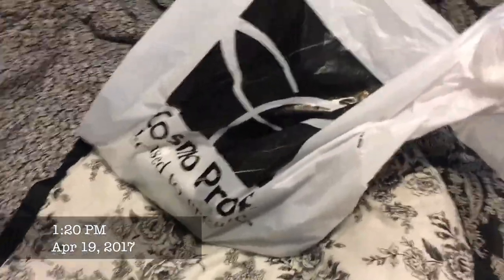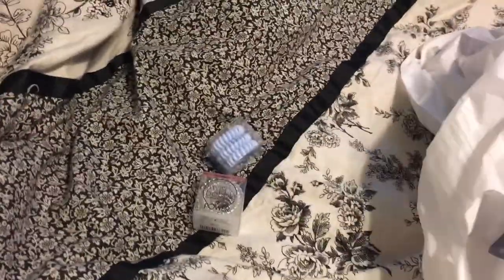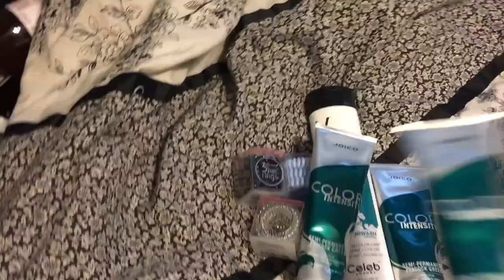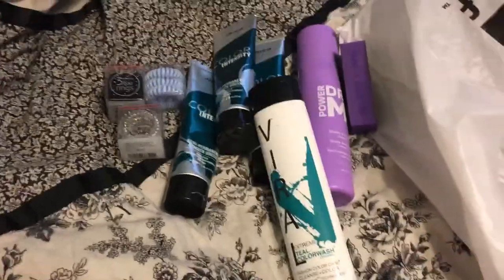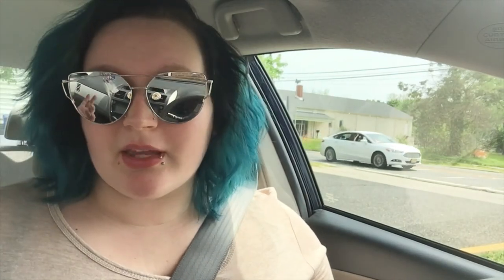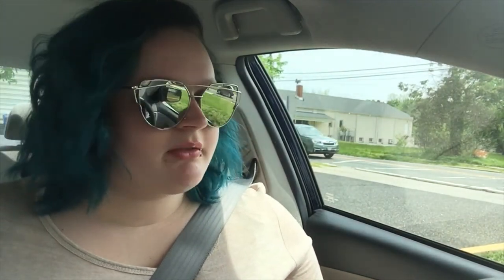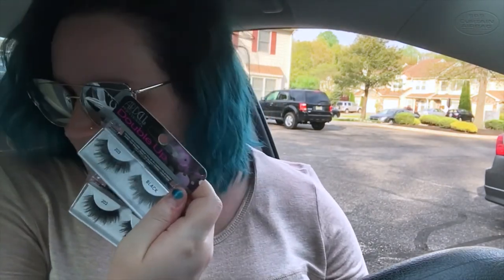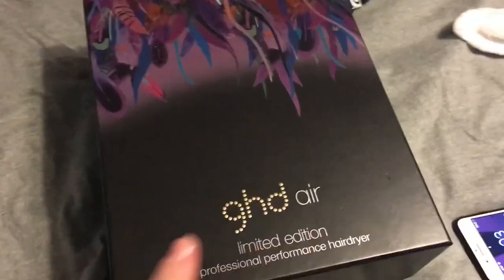VLOG | Sunglass Spot Haul & Expensive New Hair Dryer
Hey Guys!

Welcome back to the vlogs! I've been really enjoying vlogging lately and I hope you guys are enjoying it too. In other news I almost have everything ready for the giveaway. :)
xoxoxo